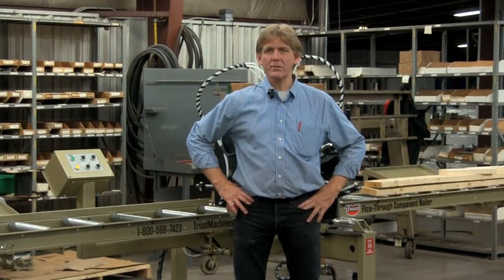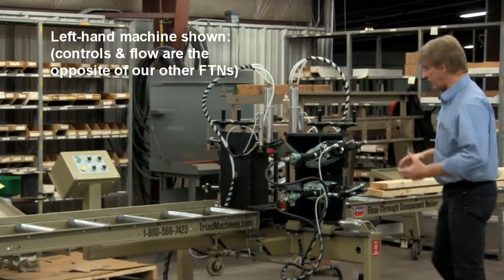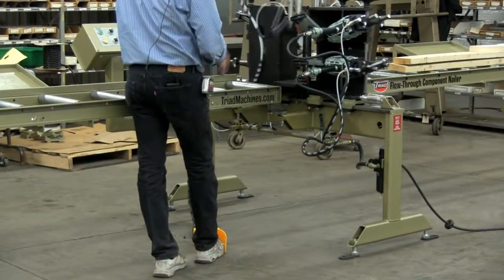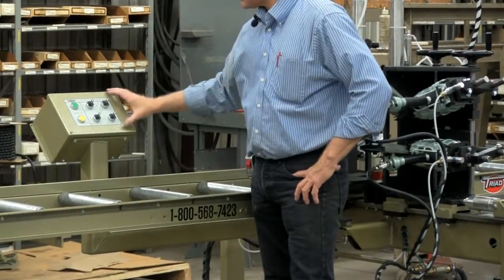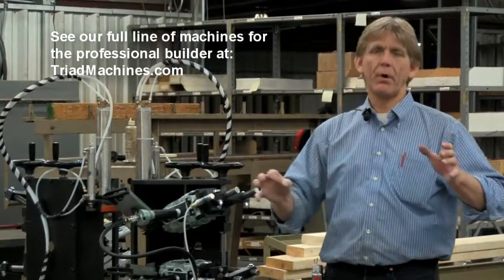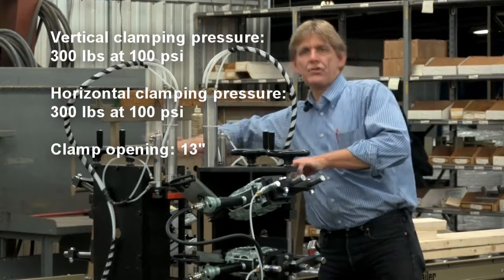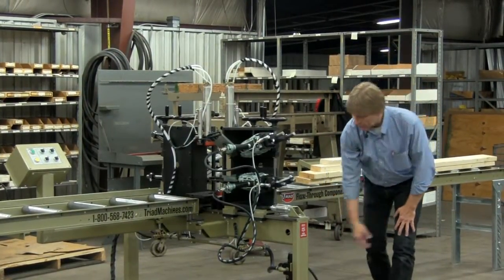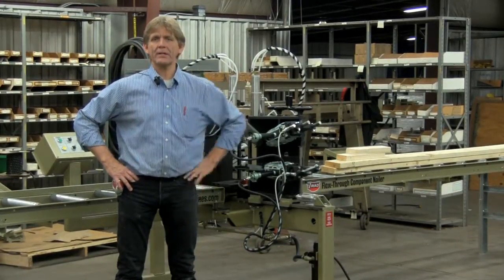Triad Flow-Through Component Nailer (left hand version)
Triad Machines can be built to your specifications, like this Left Hand version of our Flow-Through Component Nailer. Speed the construction of your deal for trimmers, parition leads, corners, headers, ells, jack studs,  and other vital components with the Triad Flow-Through Component Nailer. 133 or see TriadMachines.com for our entire line of machines for the professional builder.